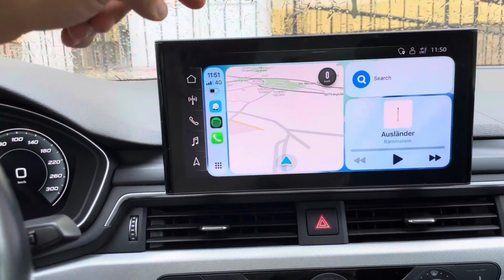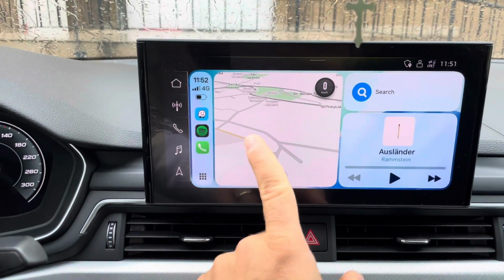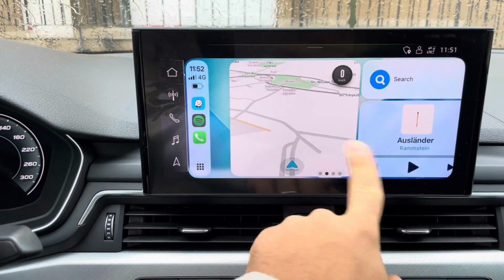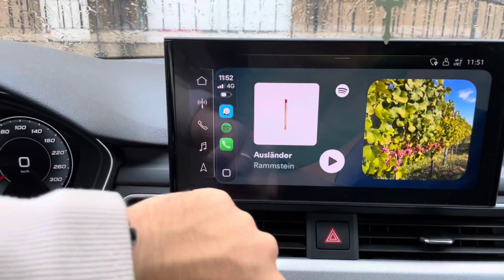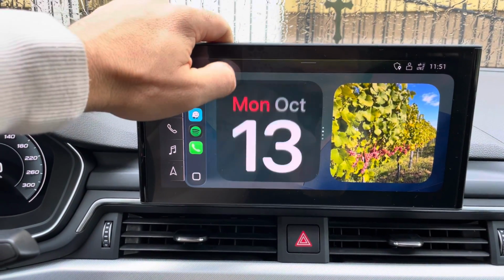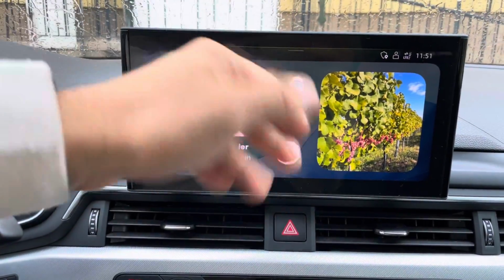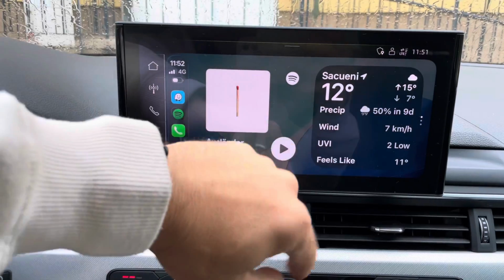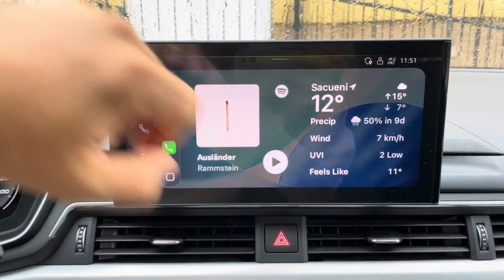How to Access Your Widgets on Apple CarPlay? - IOS26 Tutorial